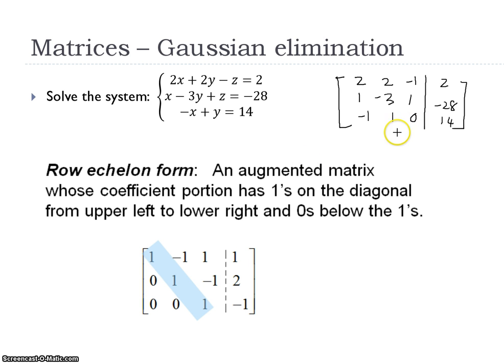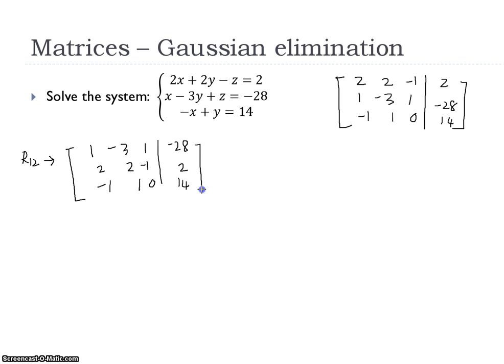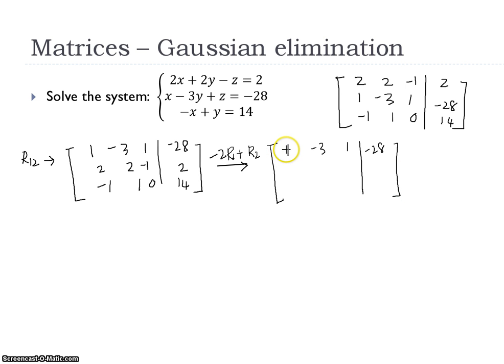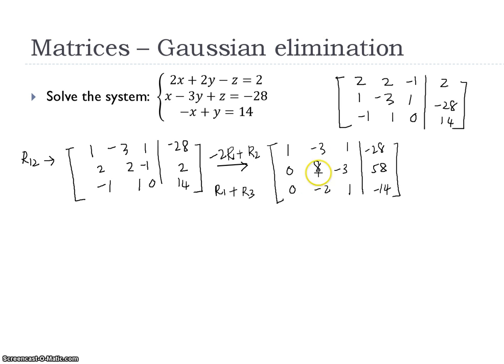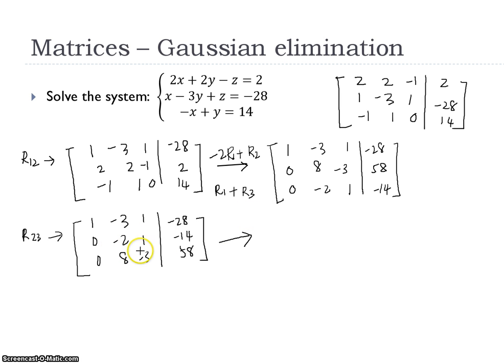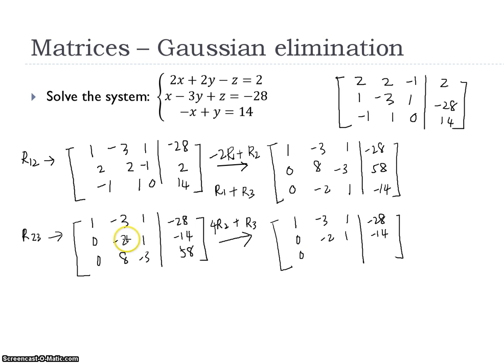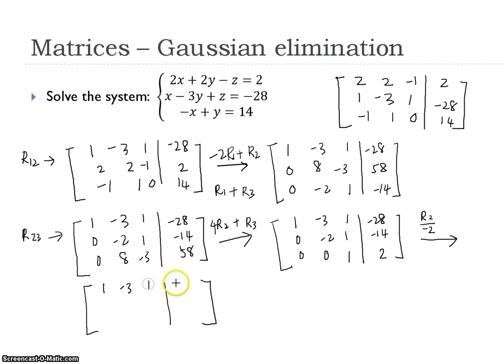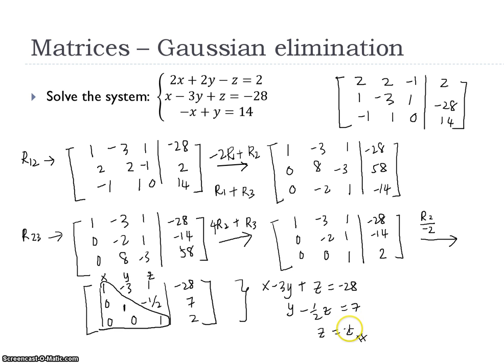Matrix (Gaussian elimination method)